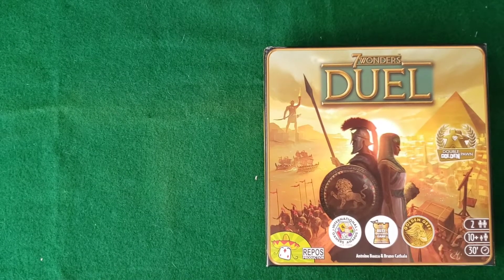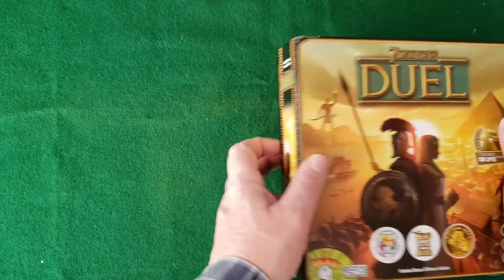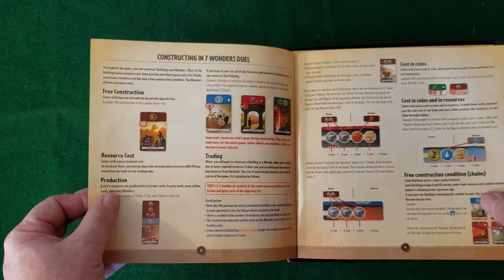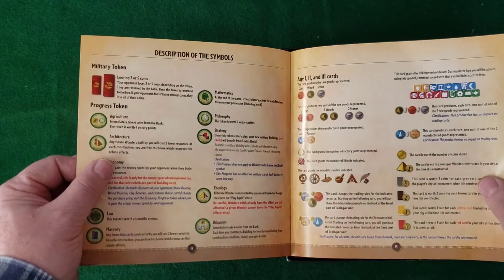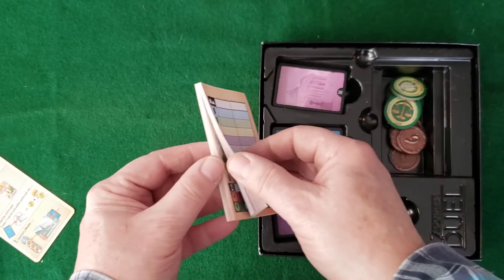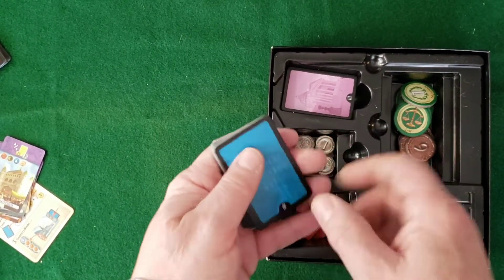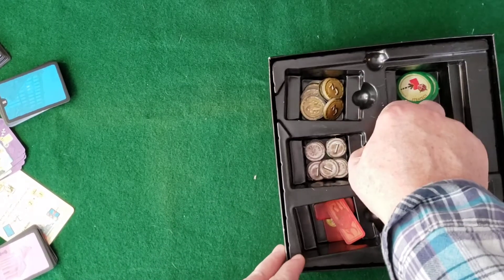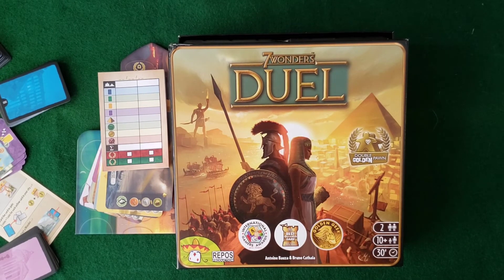7 Wonders Duel by Repos Production - Initial Reaction 2020 Package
Blastpop examines his recent acquisition of 7 Wonders Duel by Repos Production. This looks to be a real winner based on reputation and presentation. The colorful yet somehow reserved graphics add to the excitement. This is the package as received at the end of 2020 and there may or may not have been minor adjustments to the packaging over the years. Purchased as a game to play with my wife and for the solo options that exist as well. Also a good filler between larger games and wargames,  though this game isn't without some conflict.

Be sure to press the "Bell" button to be informed of future Blastpop videos.